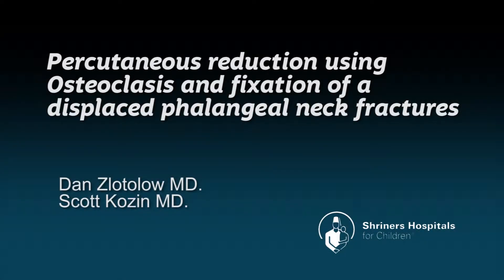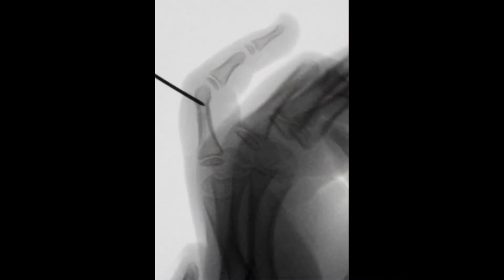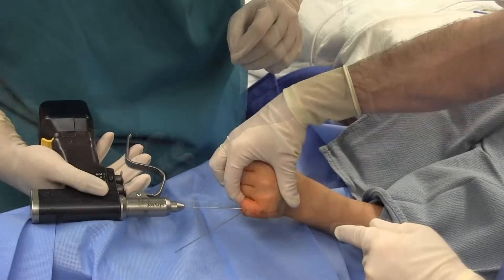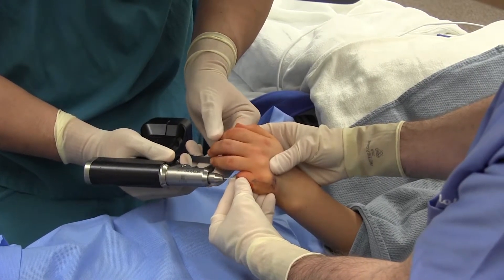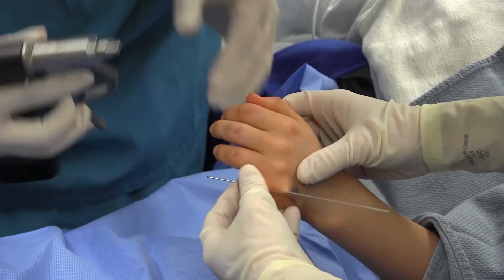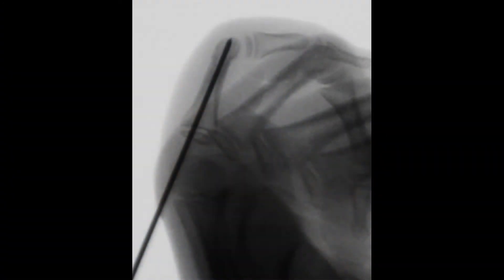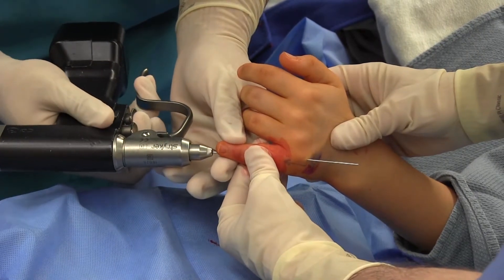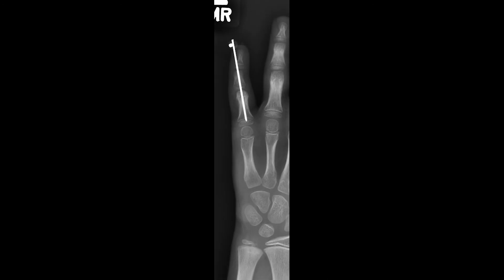Phalangeal Neck Fracture Percutaneous Strauch Pinning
The Strauch percutaneous technique for pinning displaced phalangeal neck fractures is demonstrated step-by-step and includes osteoclasis for late-presenting impending malunions.